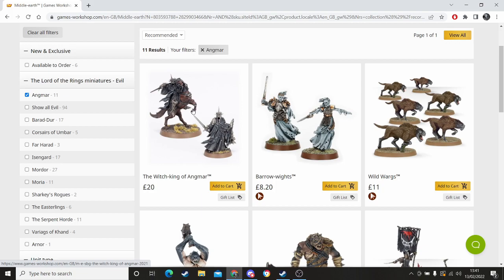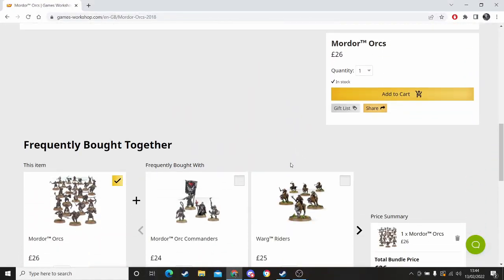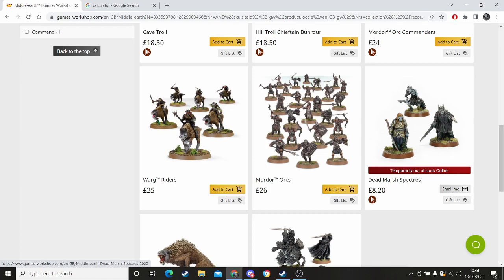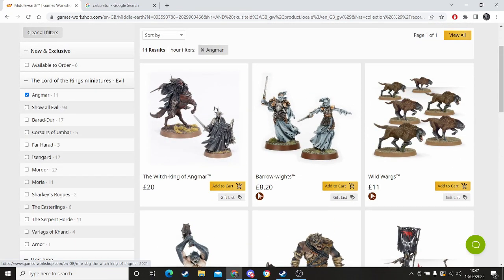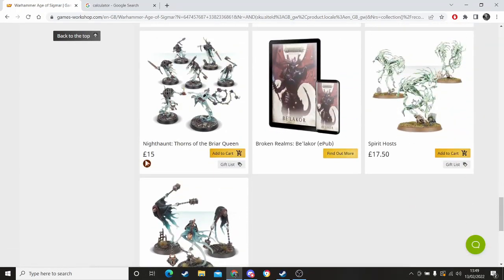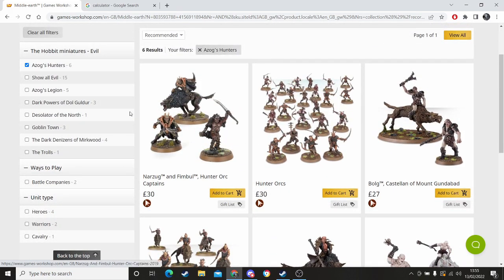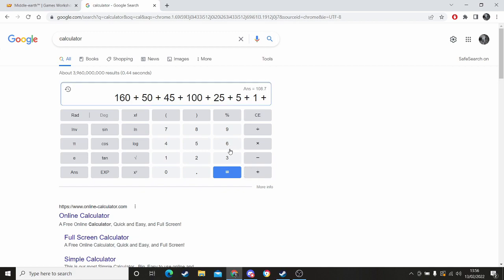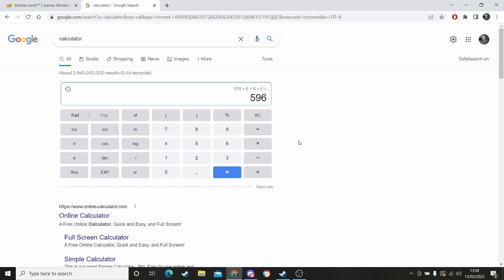How to Buy Angmar!! A Beginner Guide On What You Want And A List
This is the cheapest way to buy a good Angmar list! Your next buys are 100% a fellbeast! But untill then go with the cheaper option to just start and then maybe pick up the other wraiths.

 Game: Warhammer 40,000, MESBG, Games Workshop, Tabletop Simulator )
Outro music credit to: Youtube/Esther Abrami